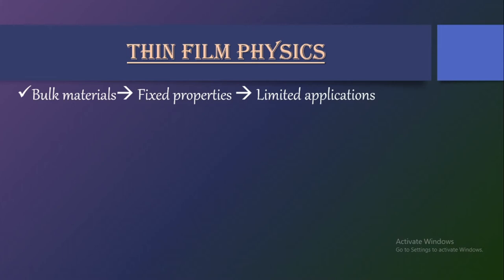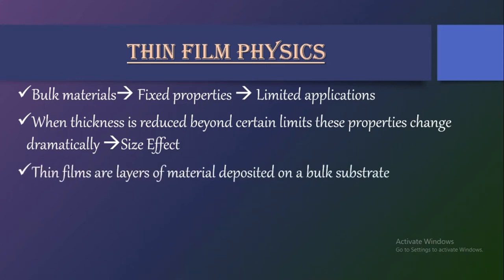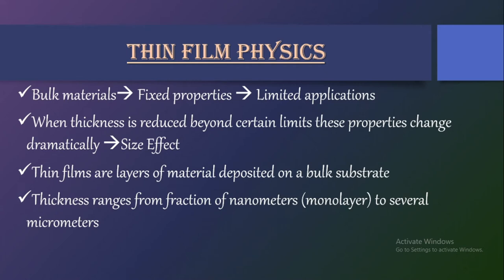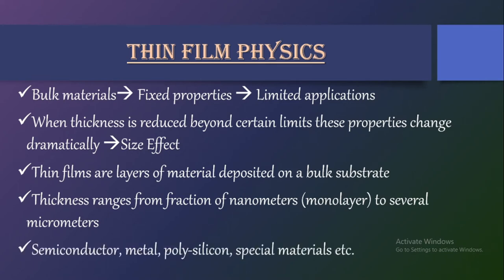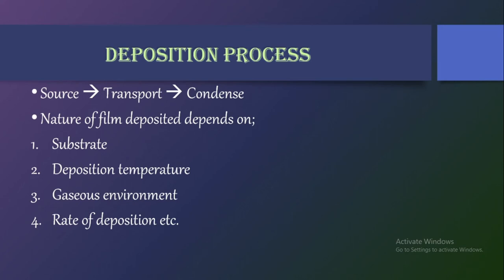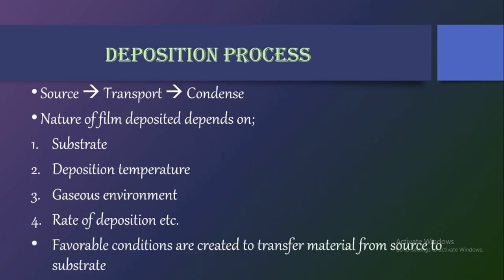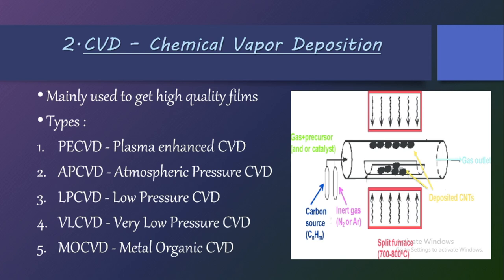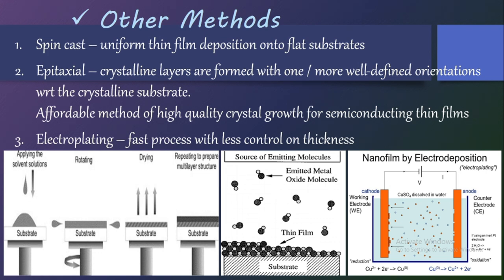11. Thin Film Physics - Introduction , Deposition processes, Types: PVD, CVD, Spin coating, etc.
Go through the playlist section of Gyan Sampada for clear picture of different topics